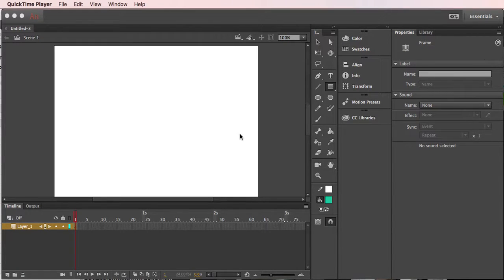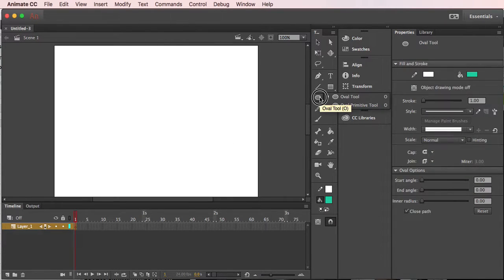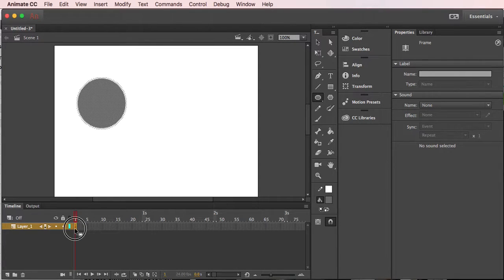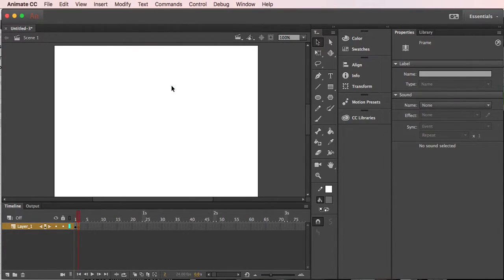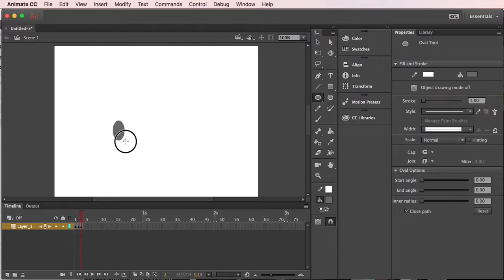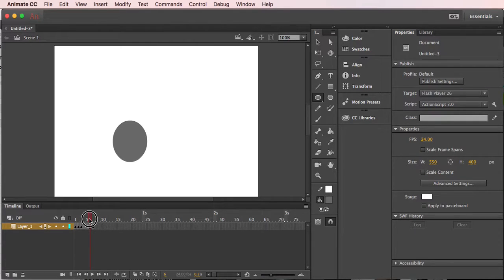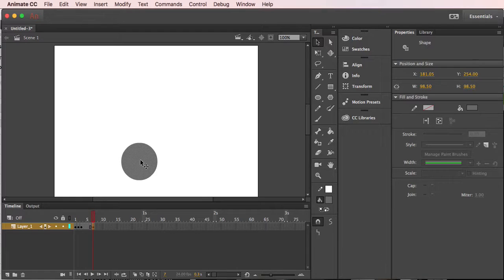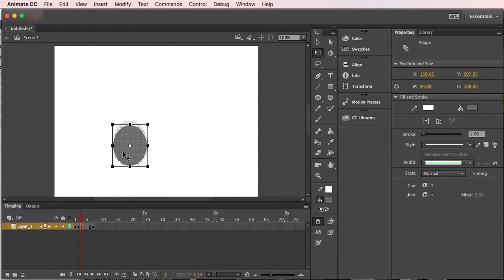Frame by Frame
Step 1: How to make a blank keyframe, create Frame by Frame animation, onion skin.